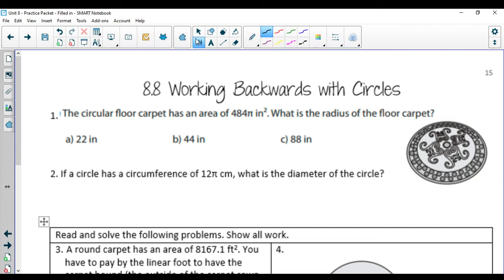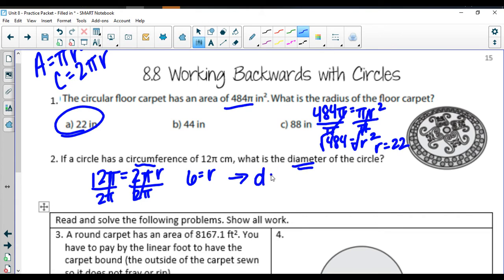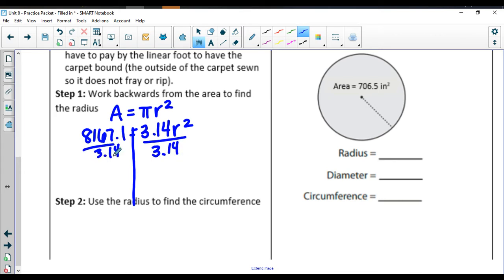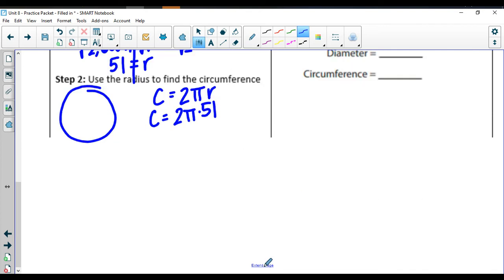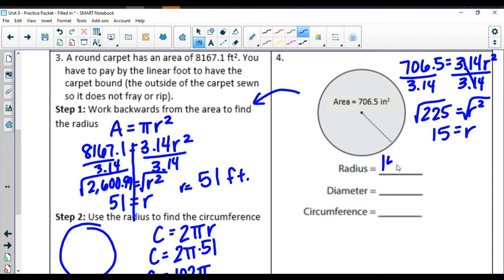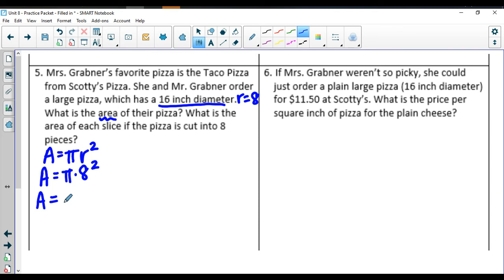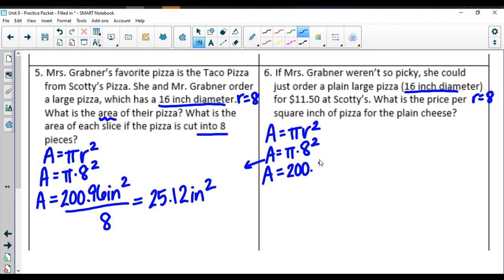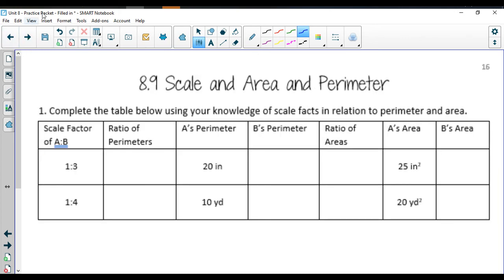8.8 Working Backwards with Circles Practice Packet